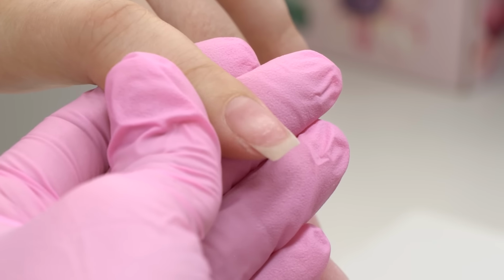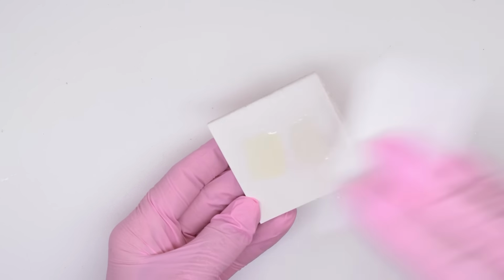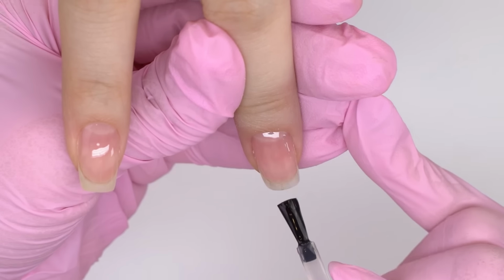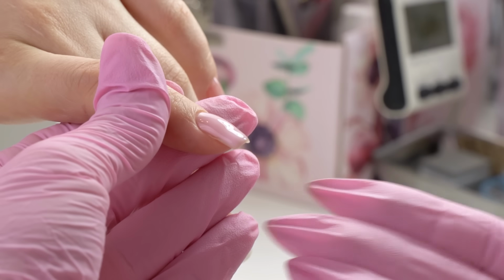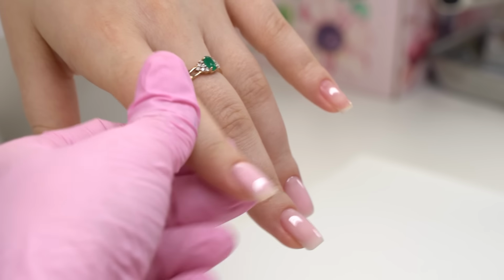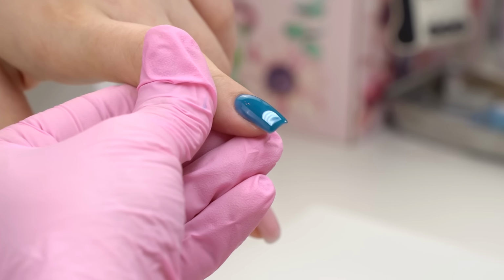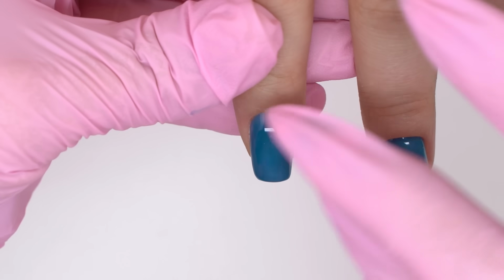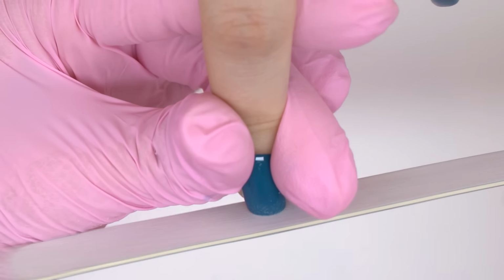Gel Polish Application for Beginners | Nail Plate Alignment | Step-by-step Tutorial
Do you want to do a gel polish coating and don't know where to start? What materials to use?
How to do it the right way to make it last and avoid liftings?

In this video, I'll show you how to do nail plate alignment, and use two techniques of color application!

You'll learn how to practice it to achieve greater results. You can do it too!

I hope you enjoy this nail tutorial!